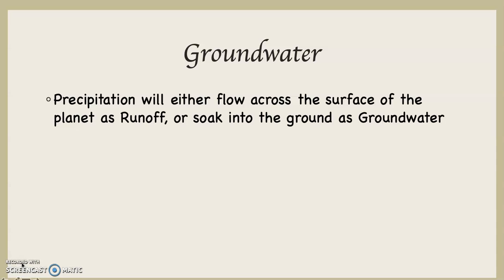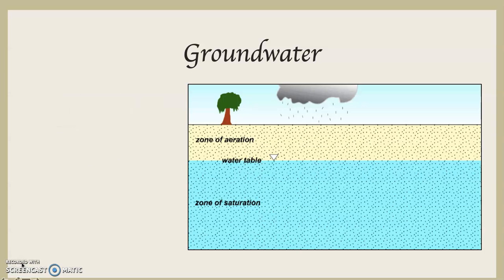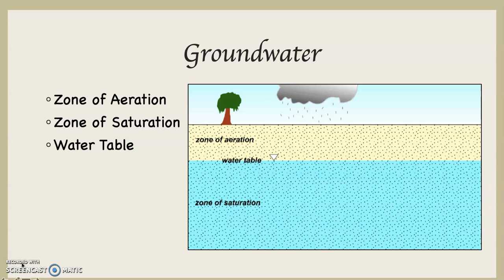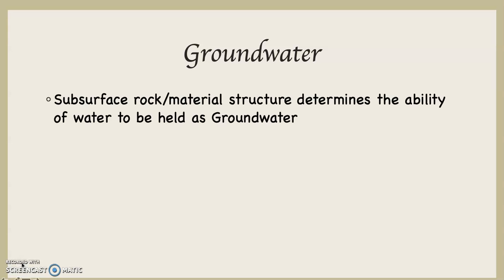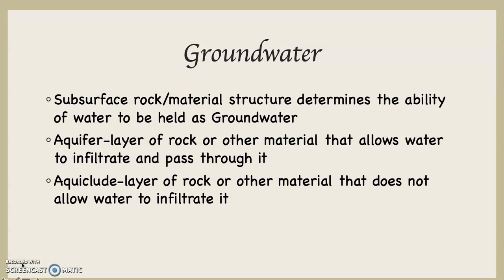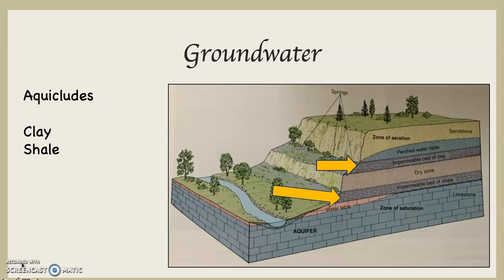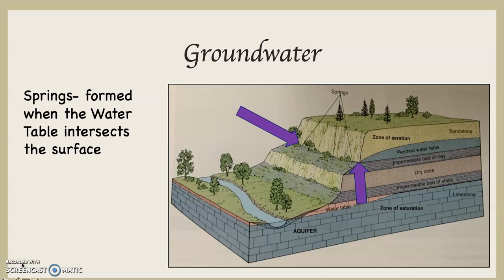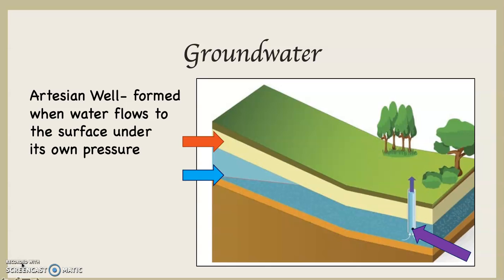Groundwater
Groundwater and the subsurface water zone